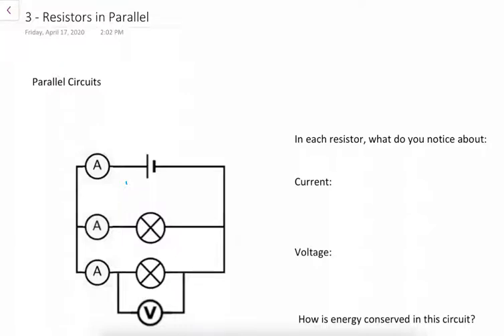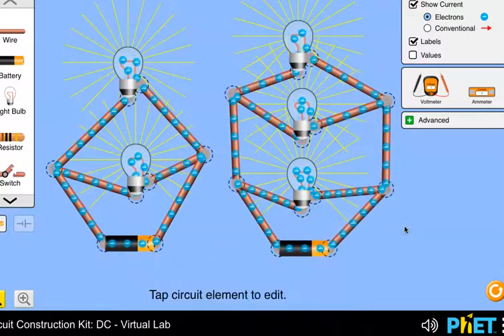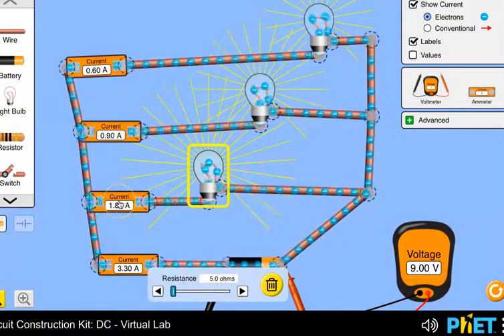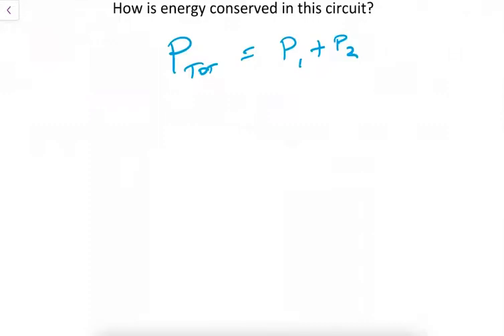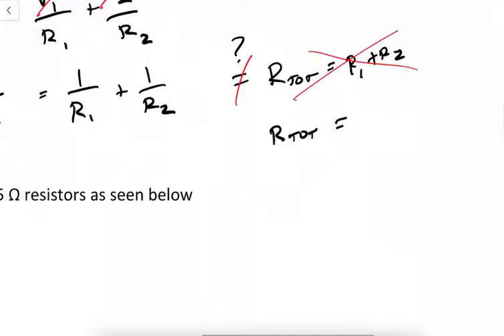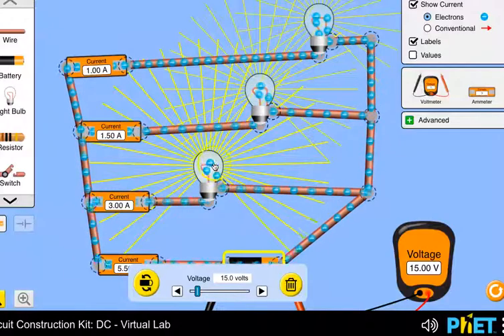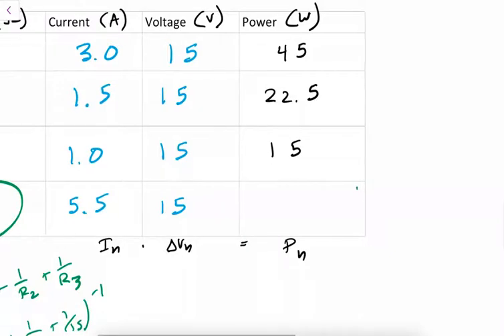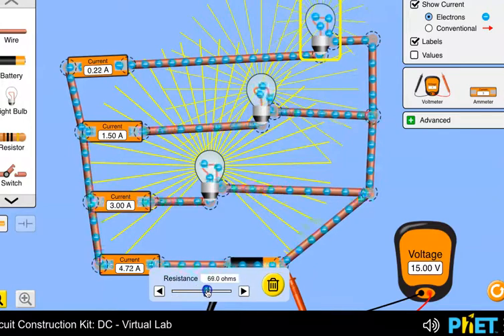5 Resistors in Paralel